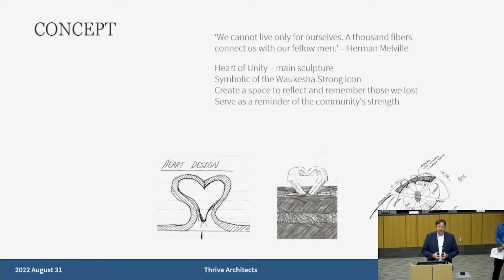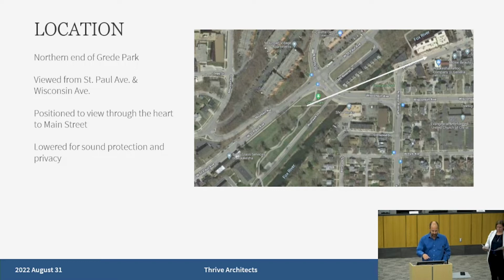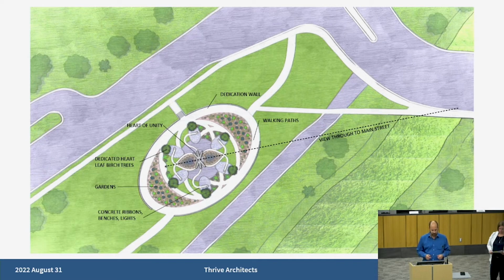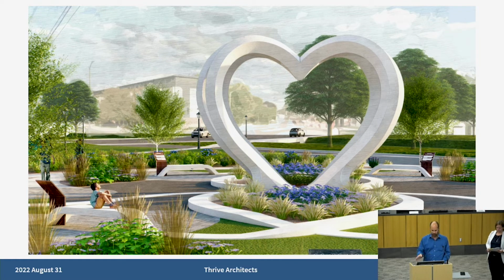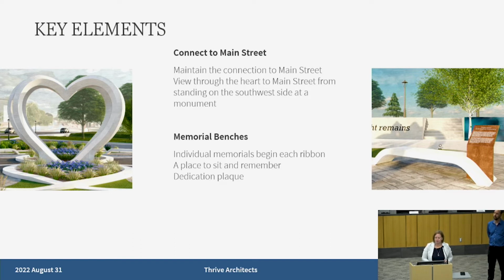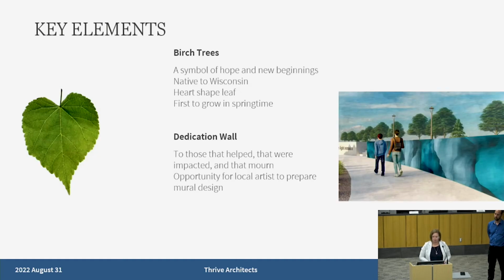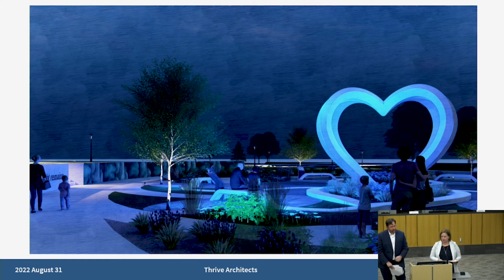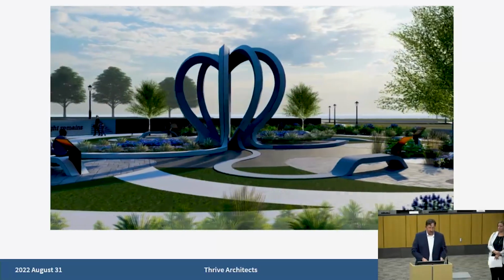Grede Park Thrive Architects